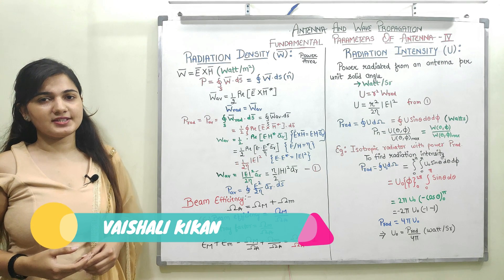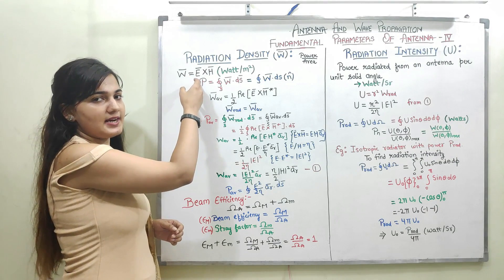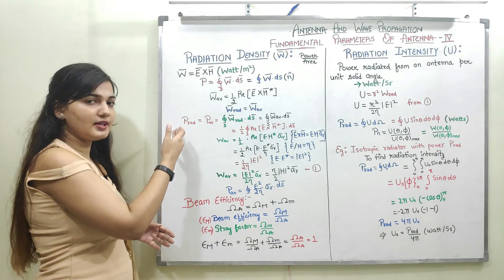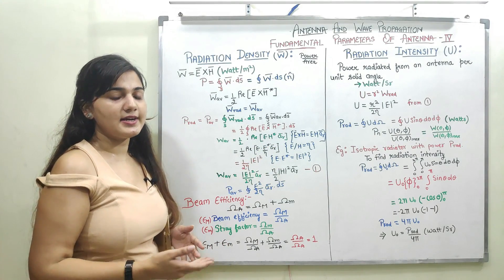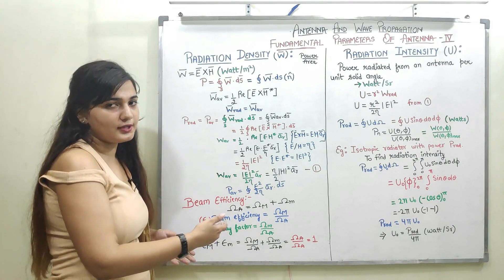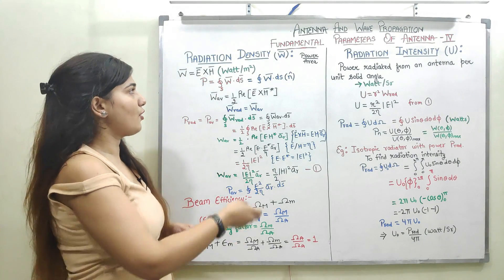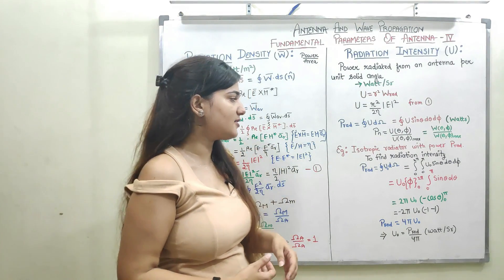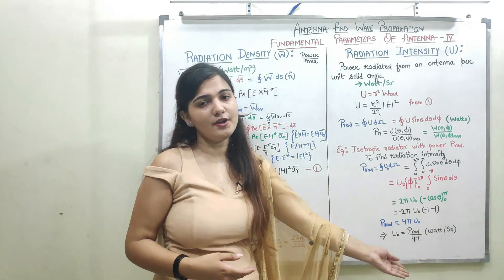Radiation Density & Radiation Intensity | Antenna & Wave Propagation | Vaishali Kikan | Lecture 5